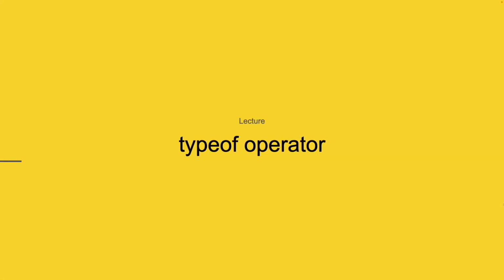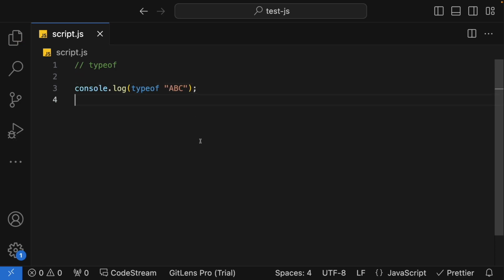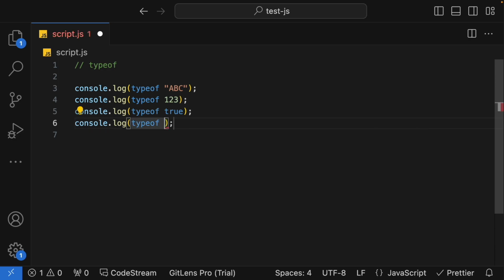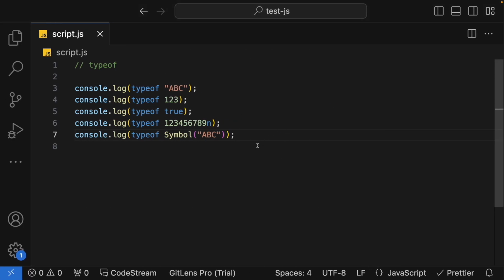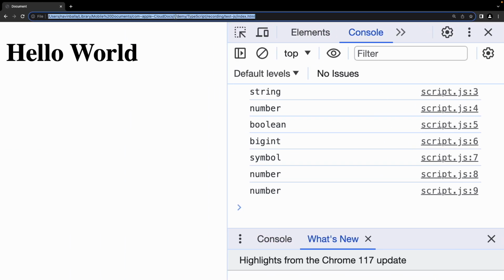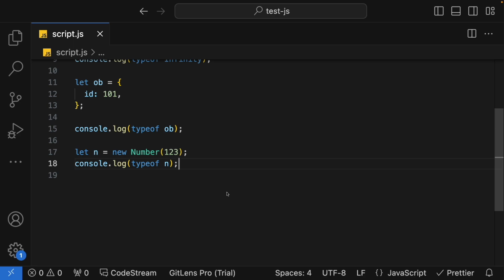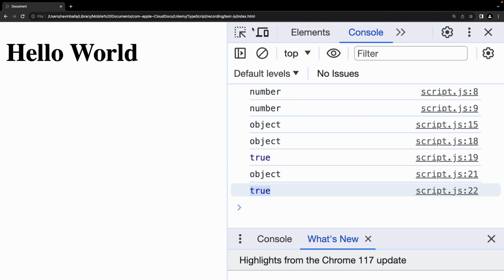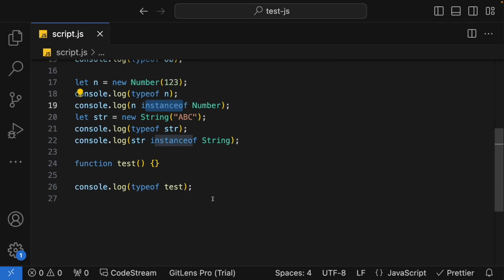Javascript - type of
In this video tutorial, will see 'Javascript - type of' in detail with examples.